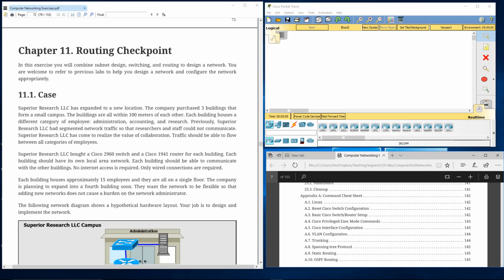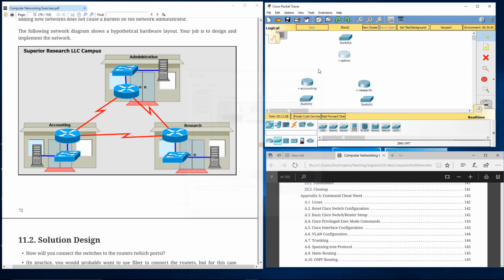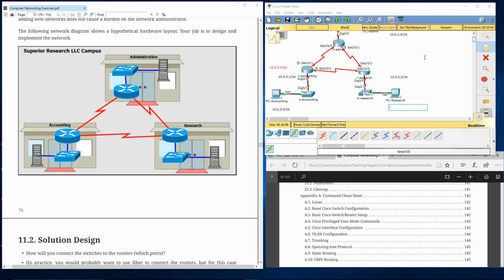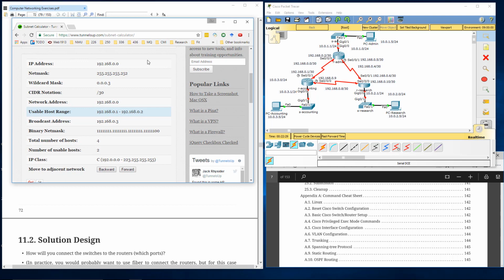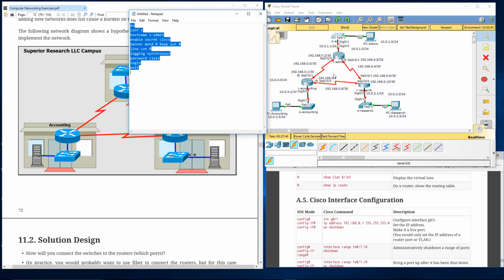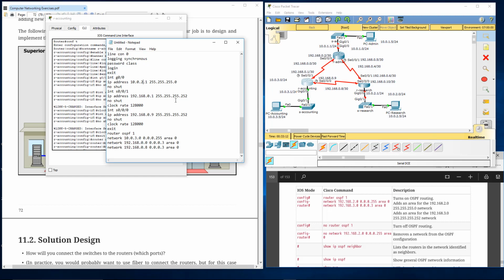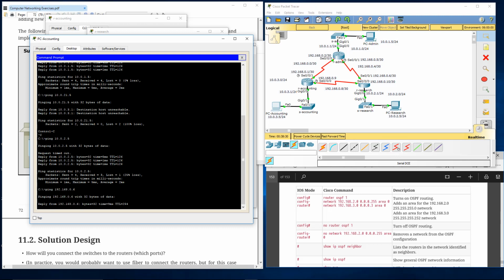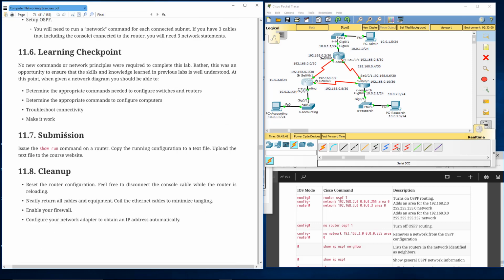11 - Superior Research Routing Review